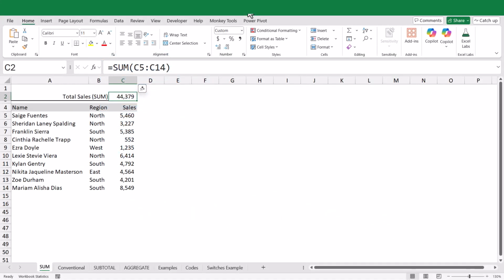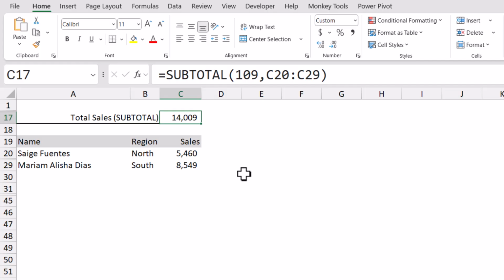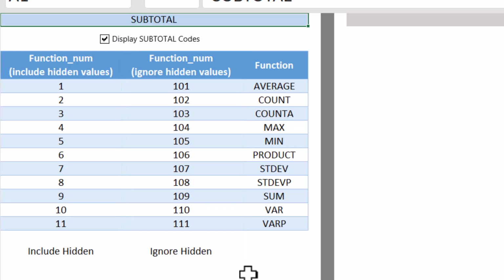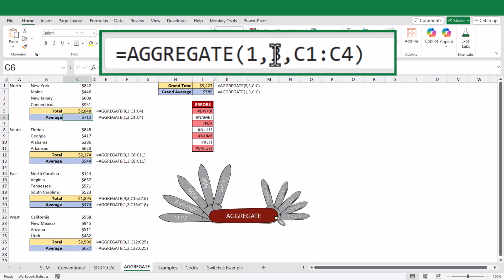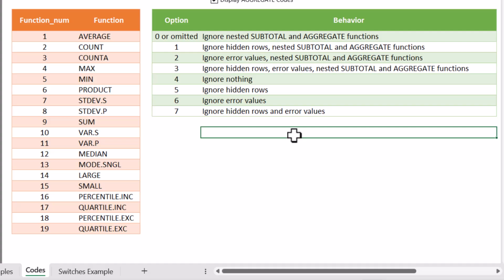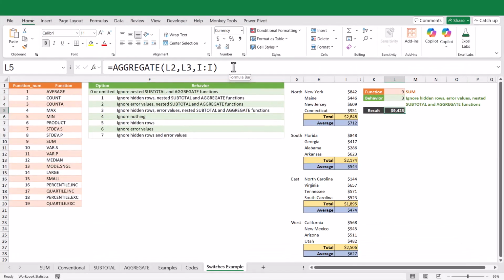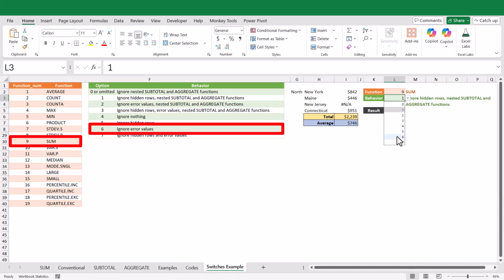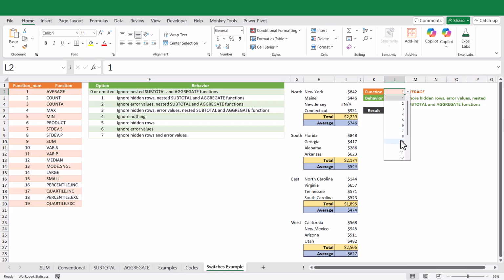Microsoft Excel - AGGREGATE (19 Functions & 8 Behaviors in 1 Function)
Learn about the amazing AGGREGATE function.  This single function replaces the need for 19 other functions, while also providing a host of controls for handling hidden data, errors, and redundant calculations.  It's the successor to the SUBTOTAL function, which was already amazing to begin with.

00:17 The SUM Function's Weakness
00:58 The SUBTOTAL Function
01:45 SUBTOTAL with Errors
02:09 The AGGREGATE Function
02:57 SUBTOTAL Codes
03:22 Ignoring Other SUBTOTAL Calculations
04:30 AGGREGATE Function Error Handling
05:19 AGGREGATE Function Codes
07:09 Examples of Every AGGREGATE Function
08:01 Testing Functions and Behaviors Dynamically
10:39 Getting Help with Switch Meanings